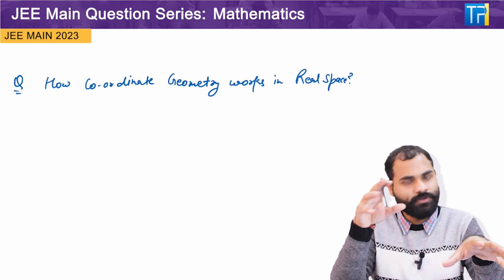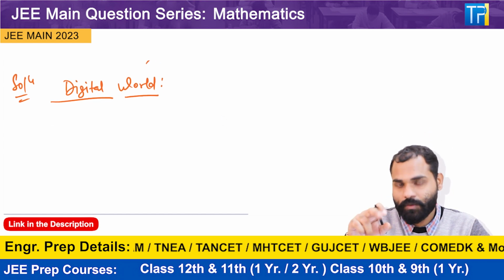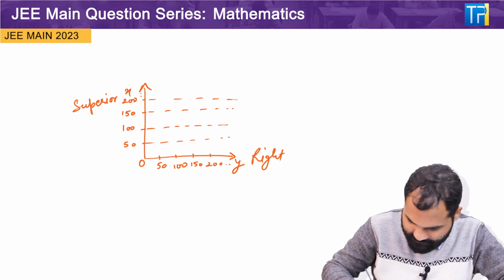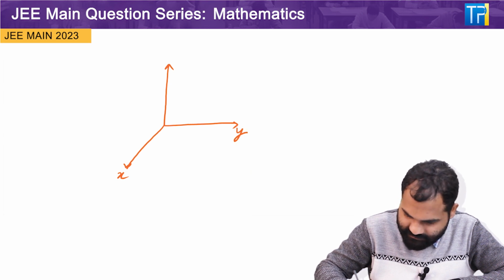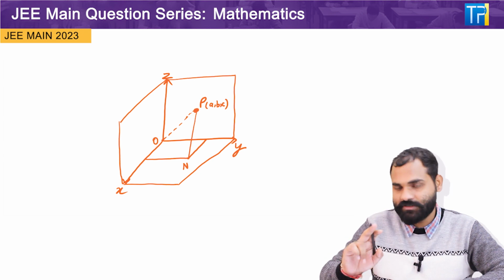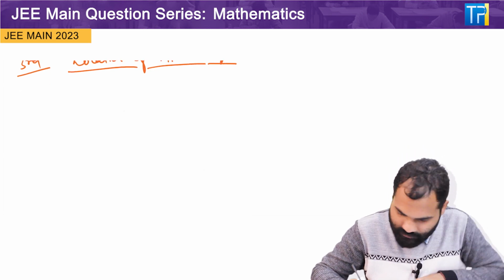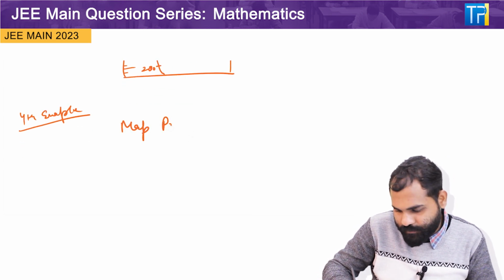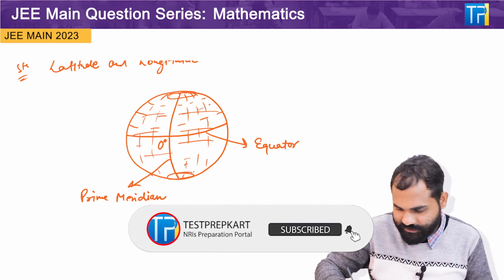How co-ordinate Geometry works in real space. Five Practical Examples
About The Video:- Hey Mathematics enthusiasts and future JEE Exam champions! 🌟 Ready to boost your exam preparation? Look no further! In this power-packed video, we're diving into the most frequently asked questions in Mathematics that are crucial for your upcoming JEE Exam.